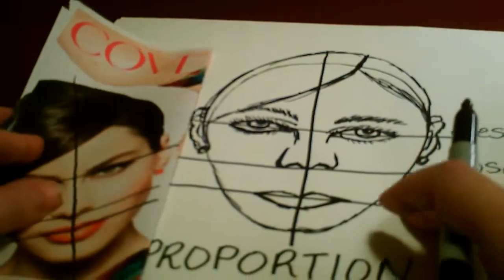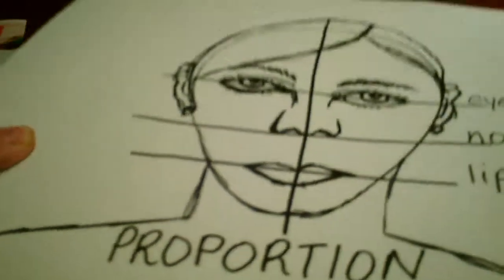Drawing Faces Realistically: Using Facial Proportion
This tutorial will show you how to use symmetry and rules of proportion to accurately place facial features in the correct spot.  We will divide a face in a magazine to demonstrate the rules, and then do a quick sketch using the new skill.